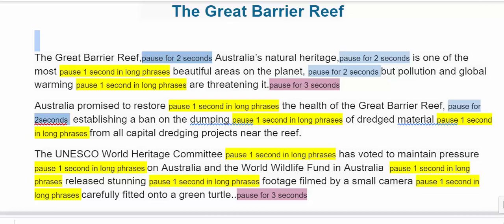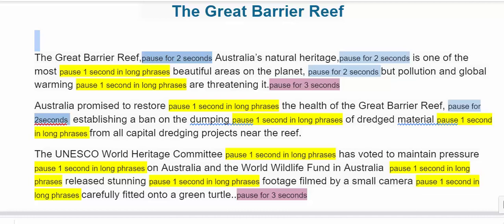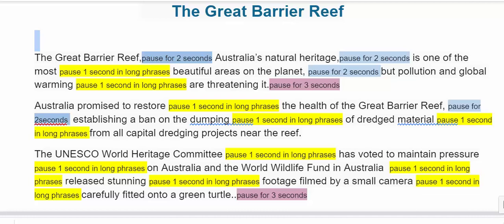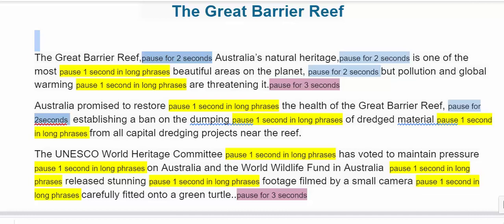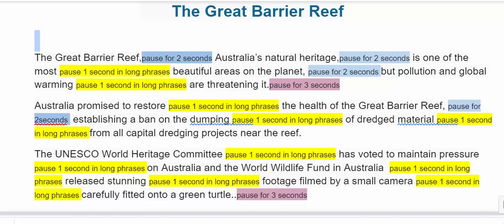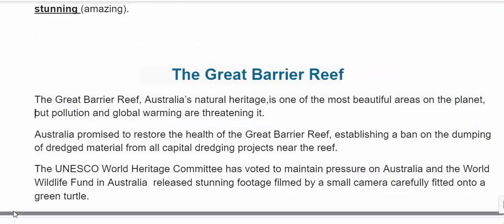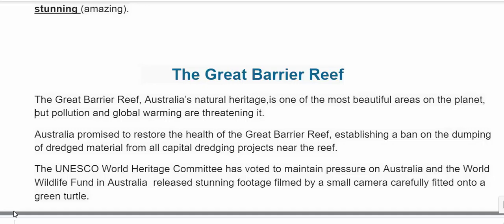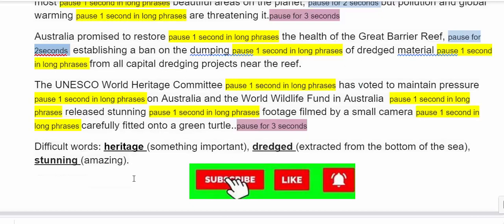Great Barrier Reef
Welcome to English Fluency with Dr. Priscilla

Please practice the dialogue and monitor your English fluency, flow, and confidence.